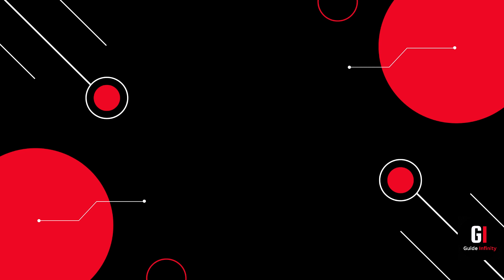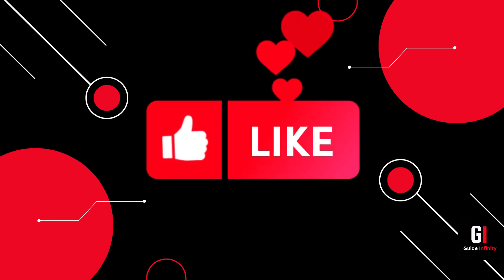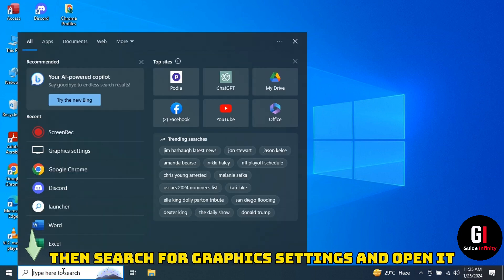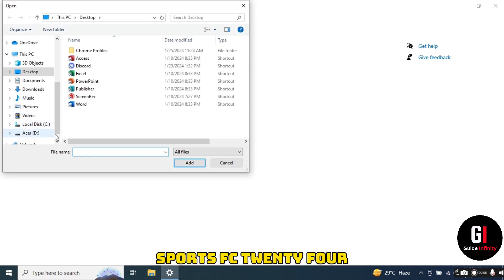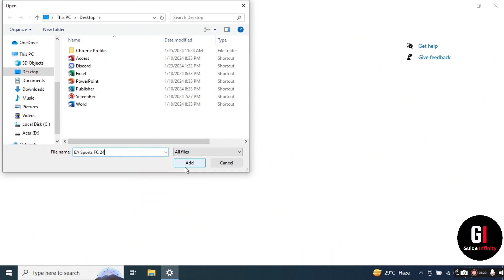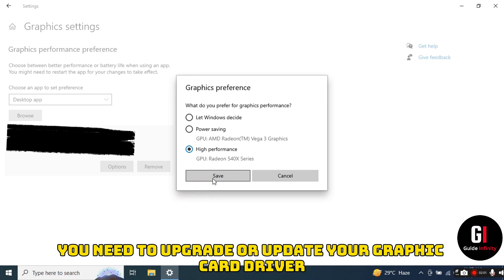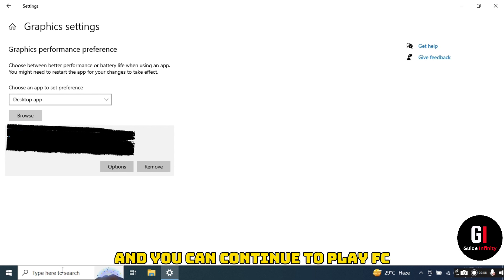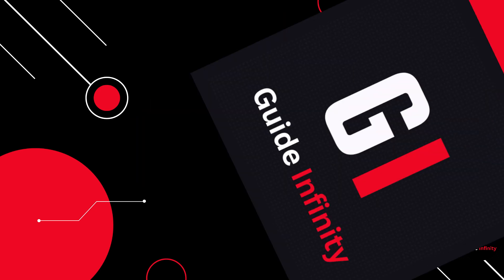How to Fix EA Sports FC 24 DirectX Error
In this video I will show you How to Fix EA Sports FC 24 DirectX Error

Do you want too know How to Fix EA Sports fc 24 DirectX Error ?? This video is a step-by-step tutorial on how you can Fix EA Sports fc 24 DirectX Error